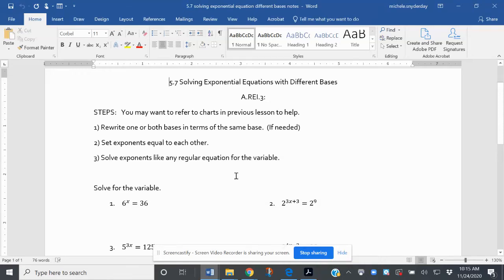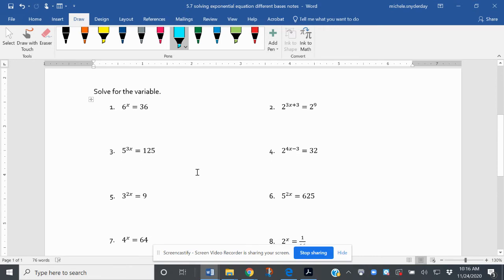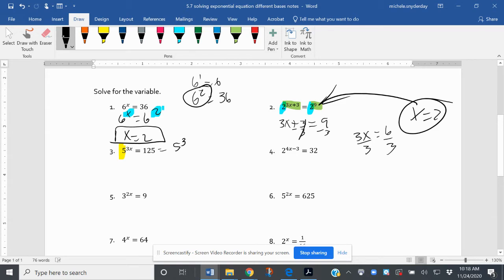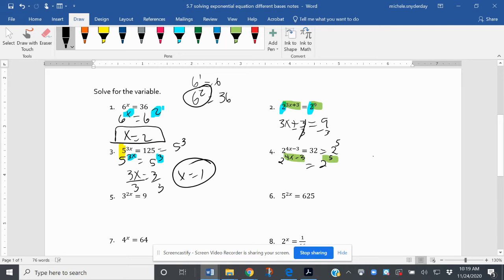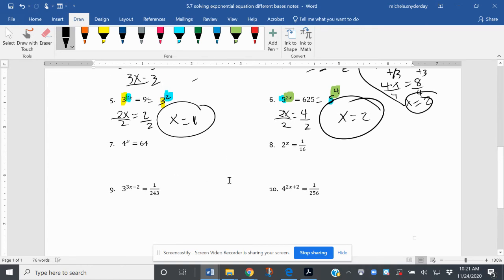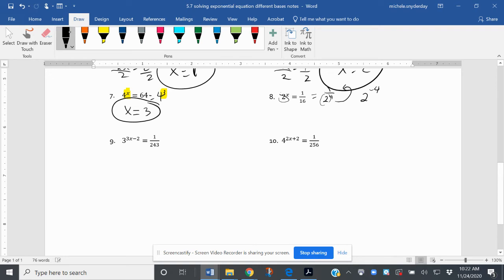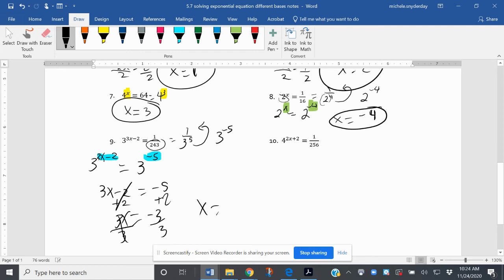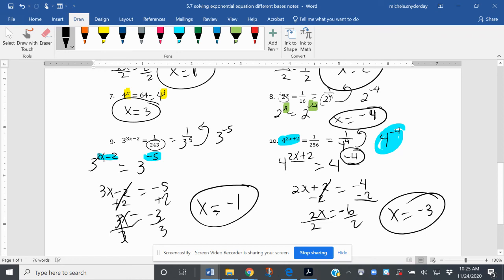5.7 Solving exponential equations with different bases NOTES